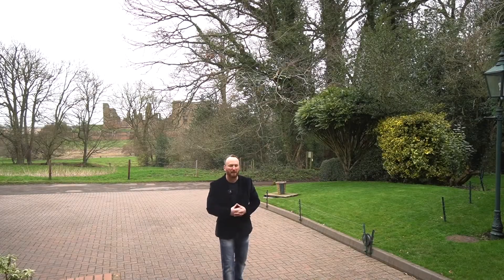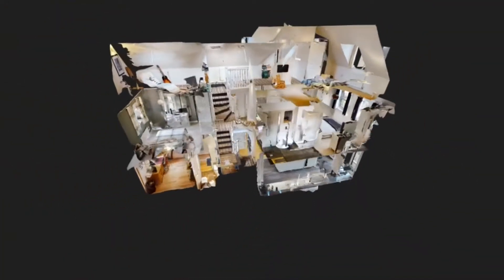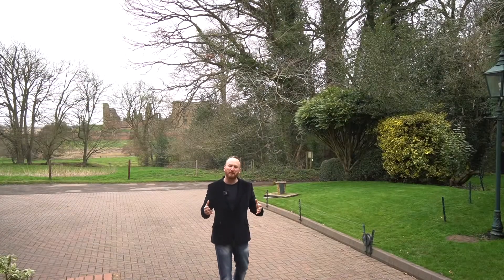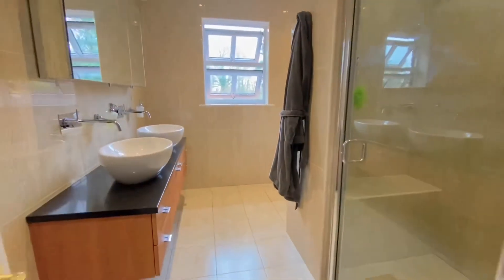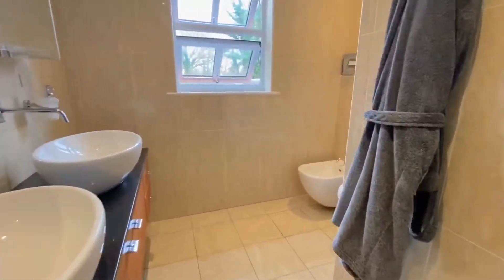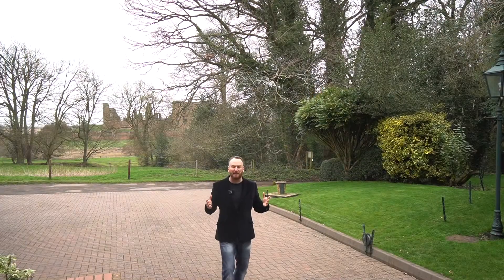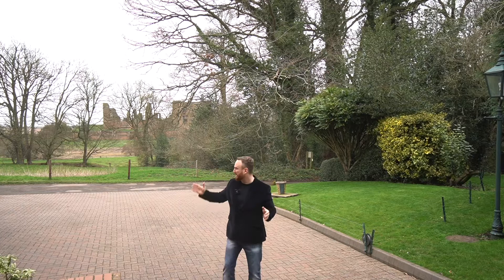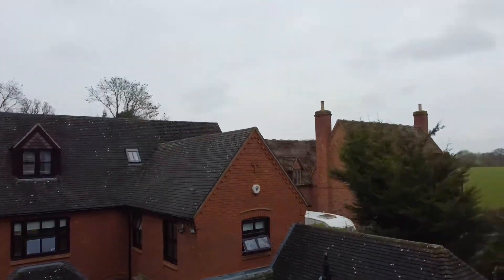Kenilworth Castle - Echo Meadow House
An Executive 5 bedroom, 5 Bathroom Detached Home